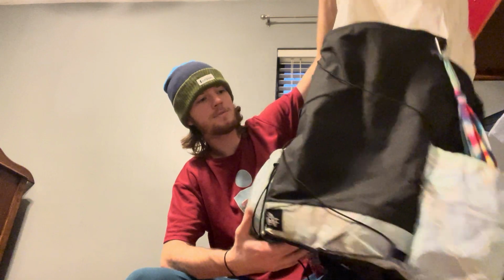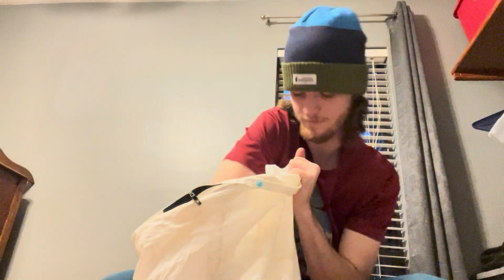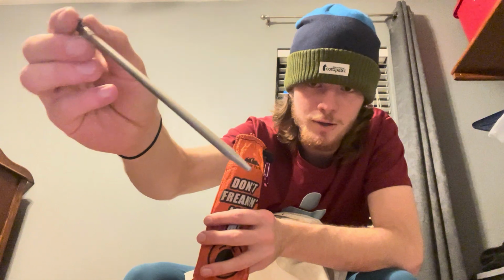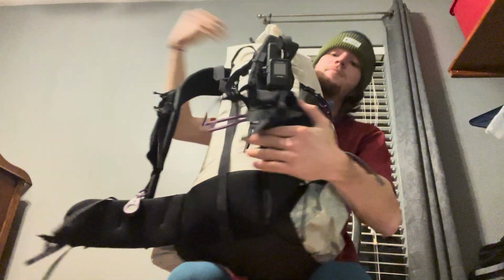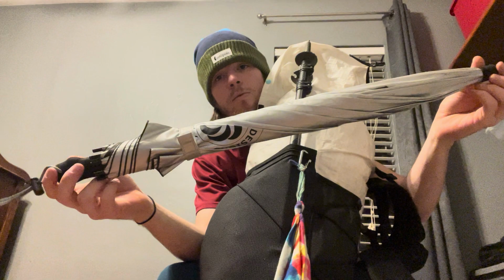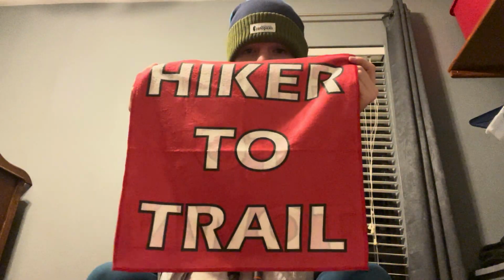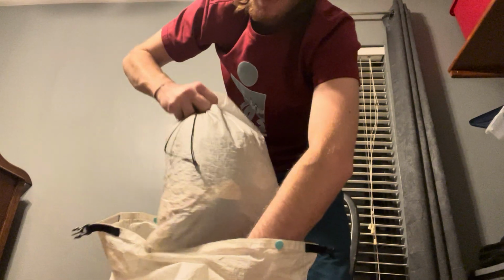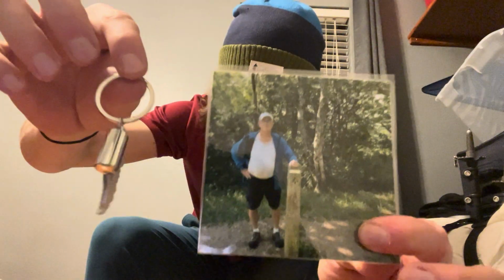Appalachian Trail 2024 Yo-Yo Announcement / Gear List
A Yo-Yo is hiking all the way North bound then turning around and going back South bound (or vice versa).

Hiking for Kevin ❤️